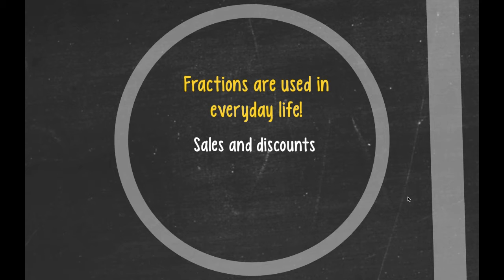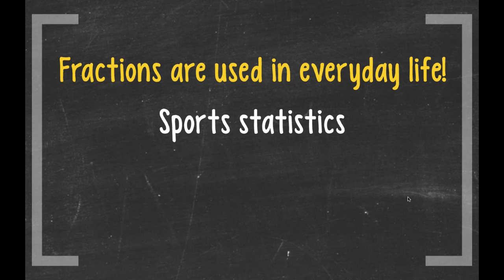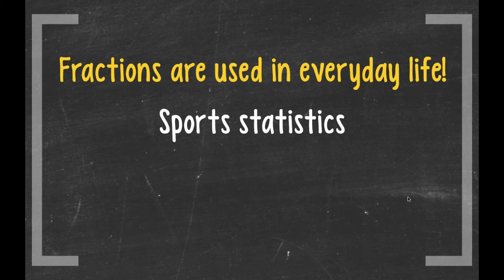5th Grade Math Fraction Tips